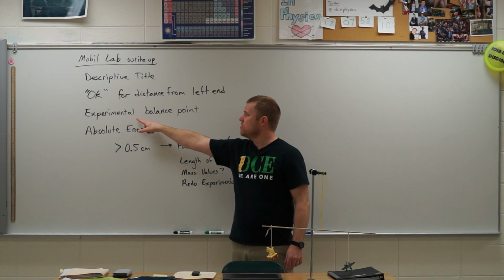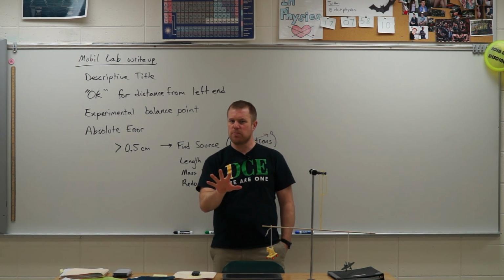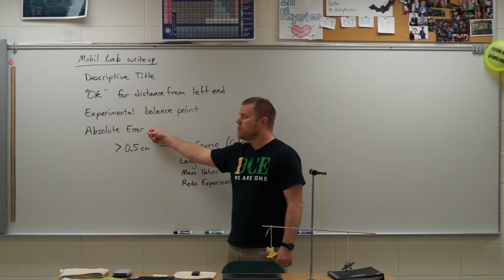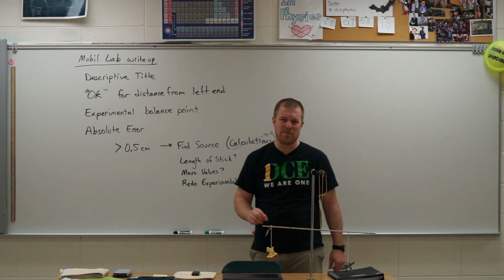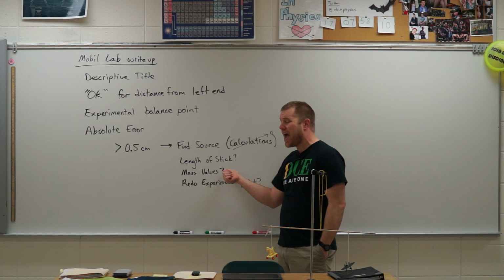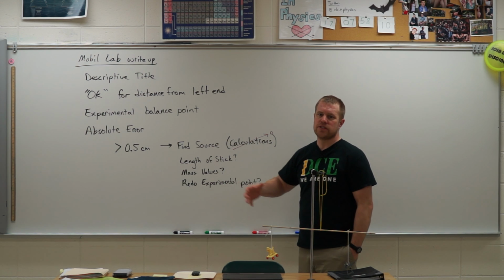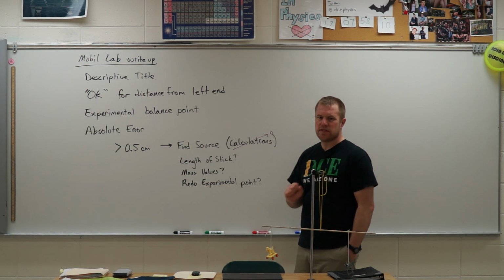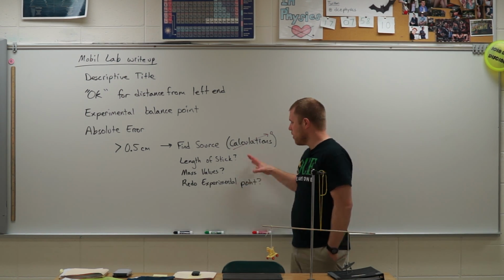Mobil lab write up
Use this video to help write your lab write up